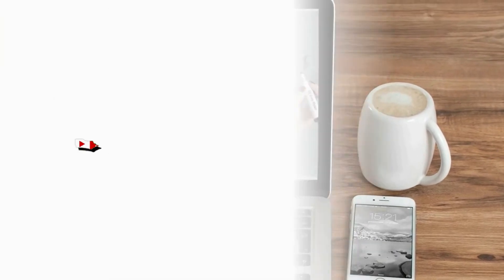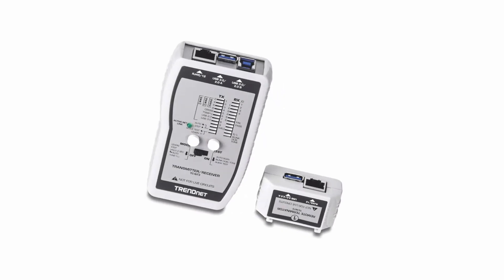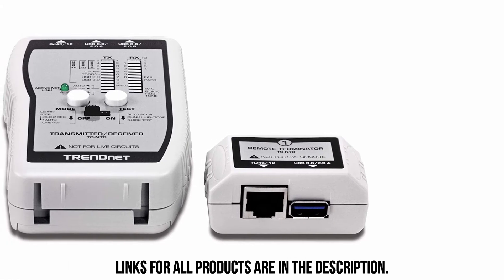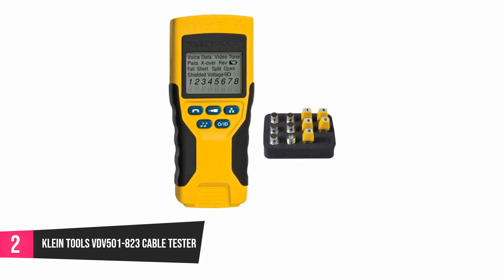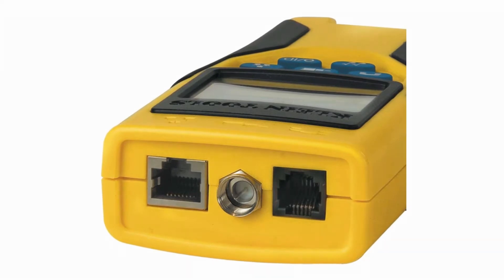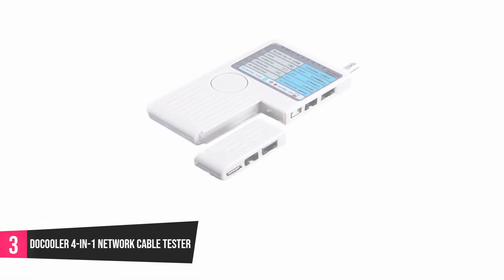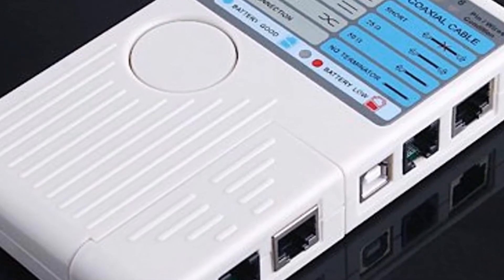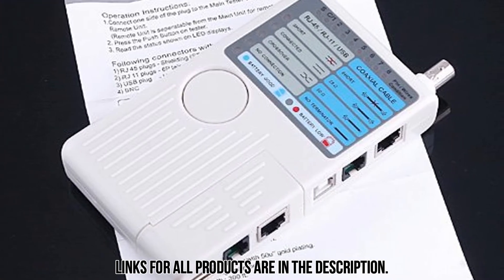Best Network Cable Tester 2023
1.TRENDnet VDV and USB Cable Tester, TC-NT3
2.Klein Tools VDV501-823 Cable Tester, VDV Scout Pro 2 Traces and Tests Coax Cable, Network Data Cable, and Telephone Cable with Remotes
3.Docooler 4-in-1 Network Cable Tester Remote RJ11 RJ45 USB BNC LAN Cat5 Cat6 Phone Cable Tester Meter
4.Tripp Lite Multi-Function Optical Fiber Cable Tester with Power Meter, Light Source & Visual Fault Locator
5.Fluke Networks MS2-FTK MicroScanner2 Network Cable Tester and Fiber Tester
6.Fluke Networks - 5018508 MS-POE MicroScanner Copper Cable Verifier and PoE tester for RJ-45 Category 5-6A Ethernet Cables, Identifies Supplied Class 0-8 Power from Ethernet PSE Devices
7.Klein Tools VDV501-825 Scout Pro 2 LT Network Tester / Continuity Tester for Data, Voice, Ethernet with Remotes, Adaptor and Carrying Case
8.NetAlly LRAT-2000 LinkRunner AT Copper and Fiber Ethernet Network Tester
9.Network Cable Tester AT226-C Multi-functional LCD For RJ45, RJ11, BNC, Metal Cable,PING/POE Tracker NF-8601W
10.NetAlly LSPRNTR-300 LinkSprinter 300 Network Tester with WiFi and Distance to Cable Fault Indication

Some of the footage within this video was developed for education purposes. Parts of stock footage of items were collected from manufacturers, fellow creators, and various other sources.